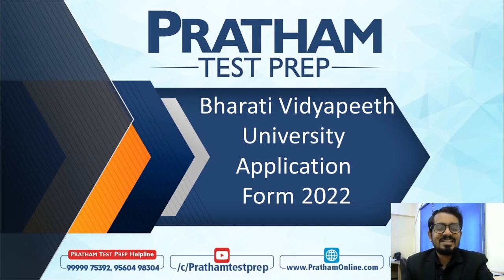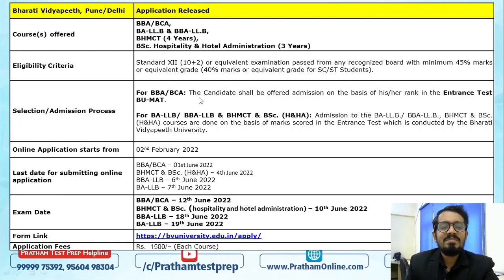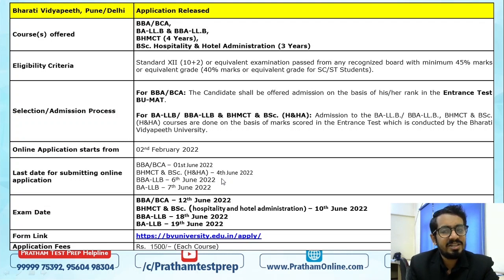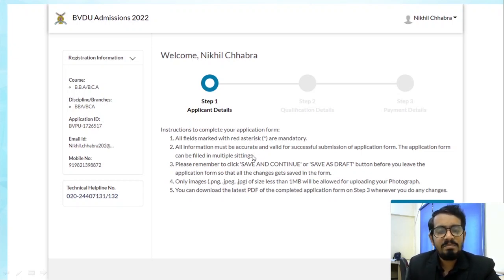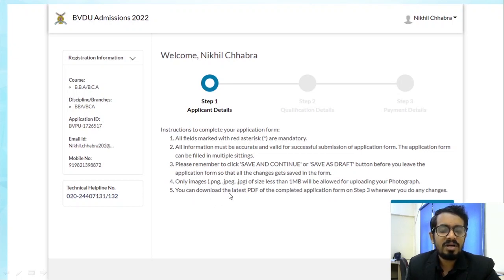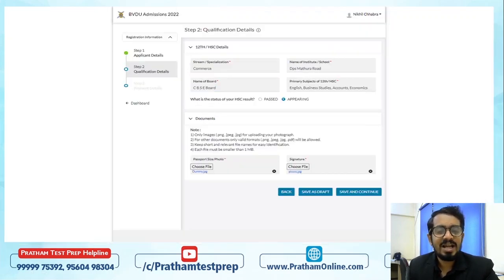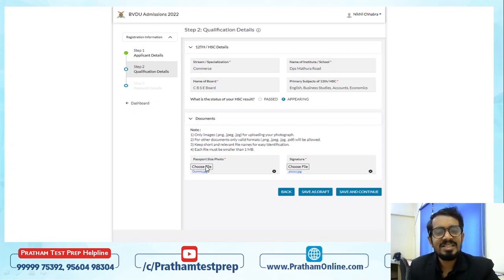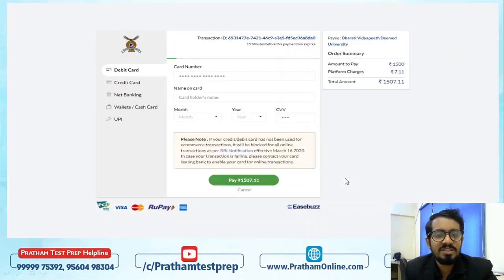Bhartiya Vidyapeeth University - Step By Step guide on how to fill Application Form